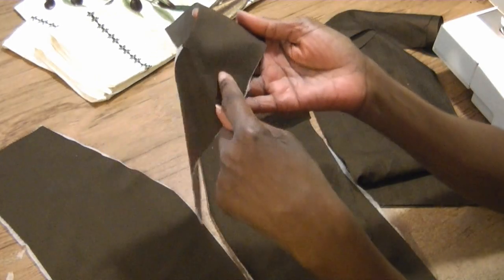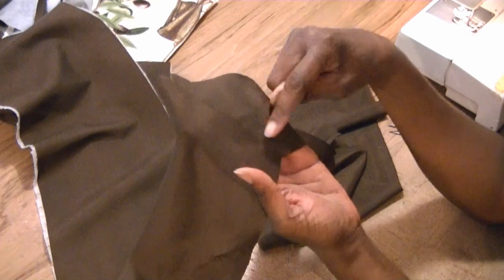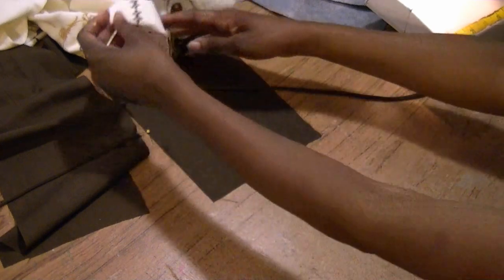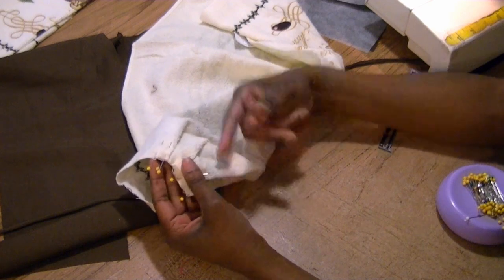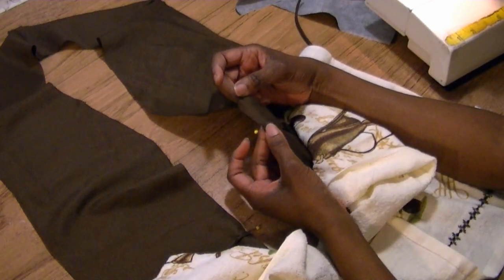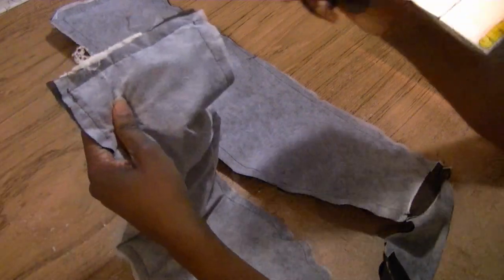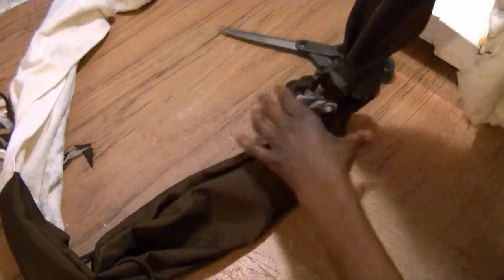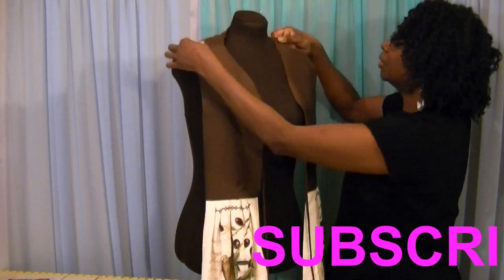DIY Kitchen Boa Part 2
Kitchen Boa Finale!  In part 1 you watched how the kitchen boa was measured, using a mannequin to make a pattern and cut out the pieces.  In this final part tutorial, we will sew and press the boa and try it on for size.  I hope you try this kitchen boa, aka boa vest, aka boa apron front...Happy Sewing!